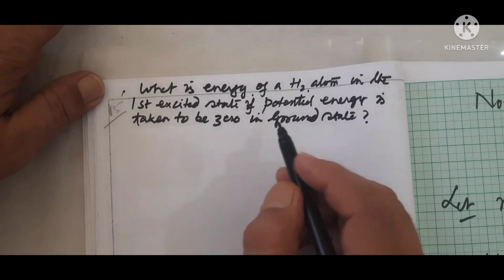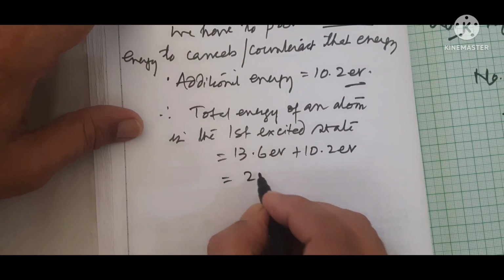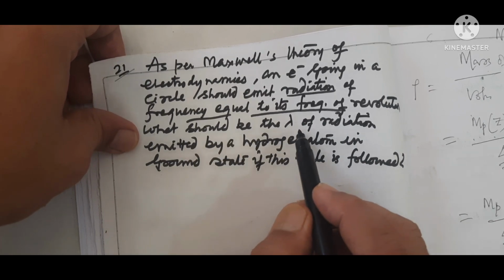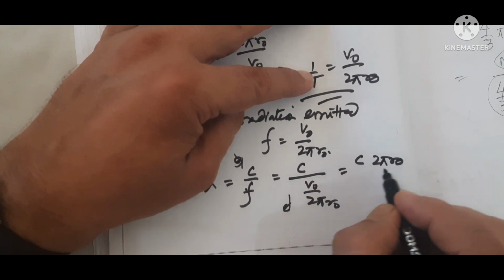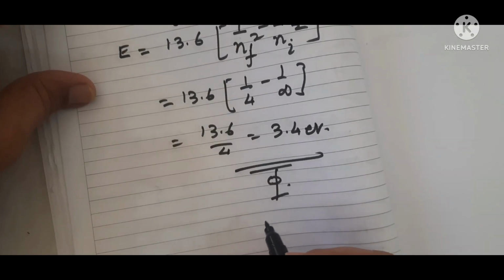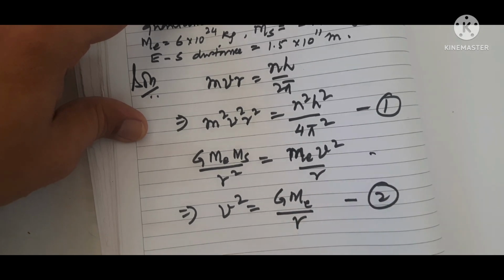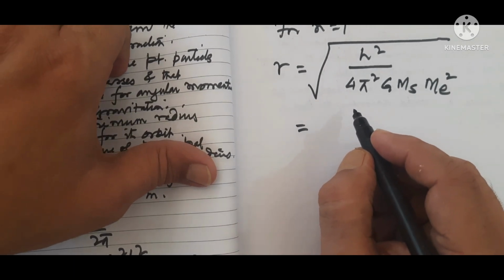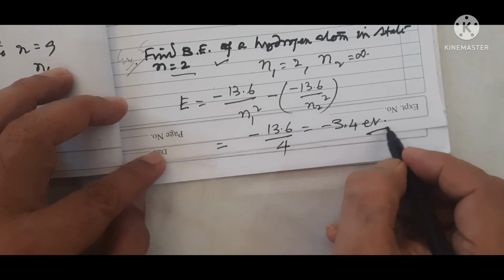C S CLASSES- HCV + HOTS SERIES ATOMS & NUCLEI #